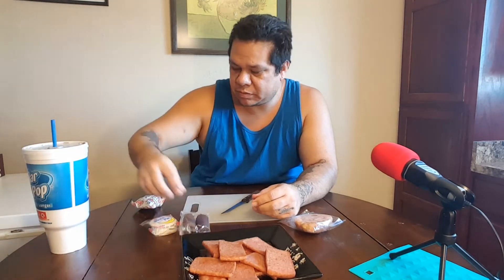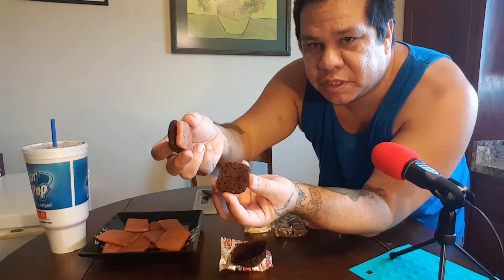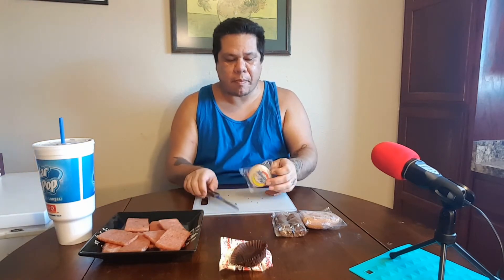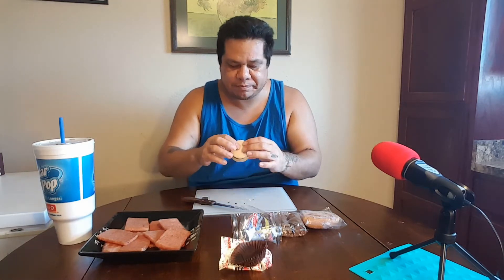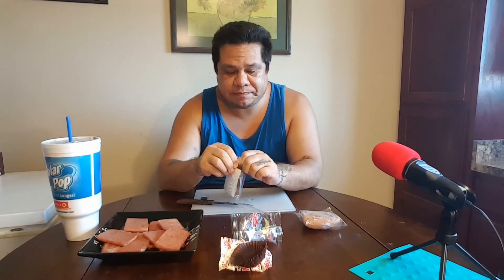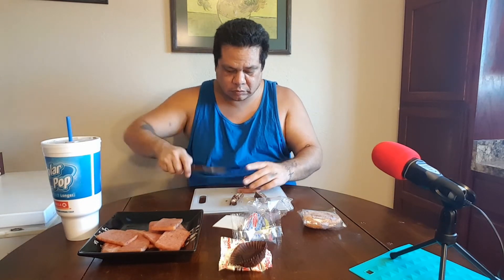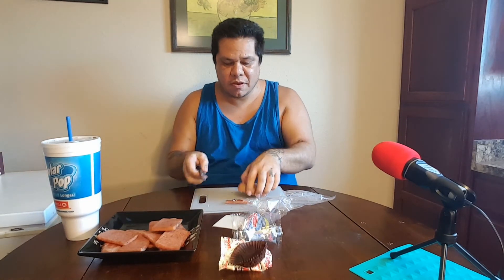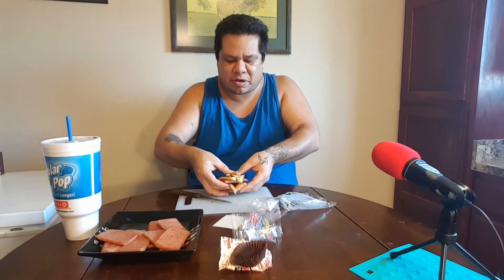Spam Moon Pie Sandwich Also Spam With Honey Buns, Swiss Rolls, Brownies,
Spam As A Dessert Sandwich And It's Actually Pretty Good